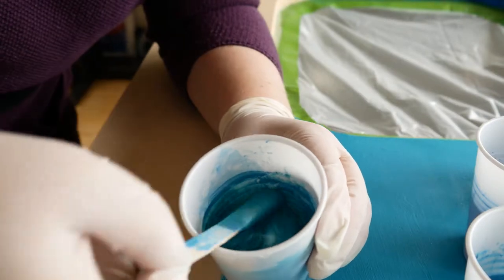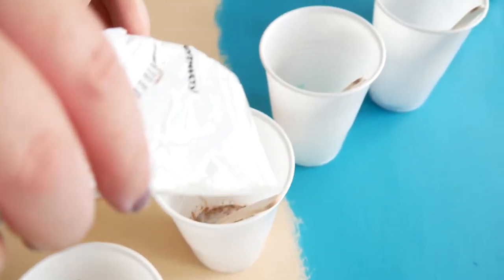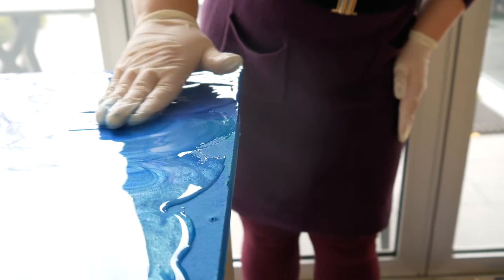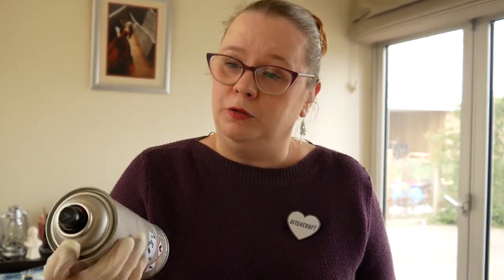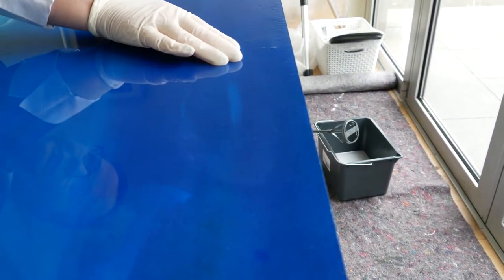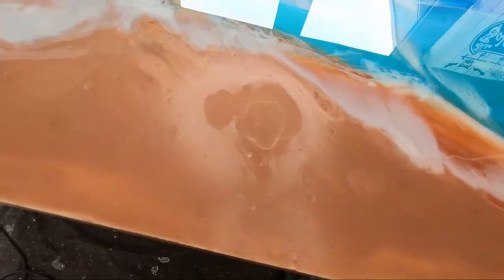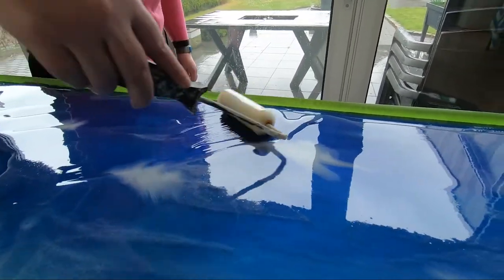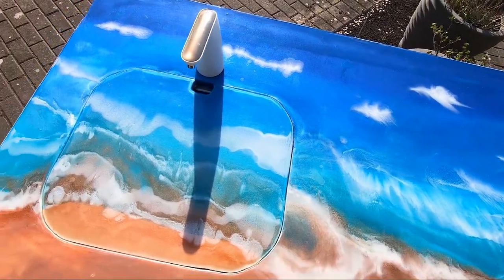OCEAN COUNTERTOP TABLE with EPOXY RESIN | DIY project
In this instalment of Sylvia and Niels try to build an outdoor kitchen, we're sharing how we made a beach-themed countertop using epoxy resin. It was a messy process but the results are definitely worth it.

Products used:
Epodex PRO System (Resin+Hardener)